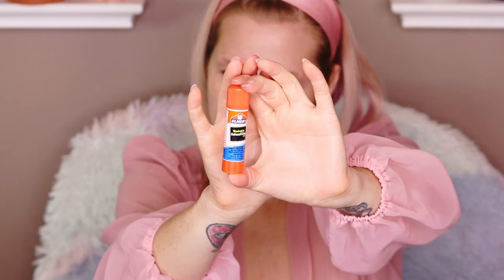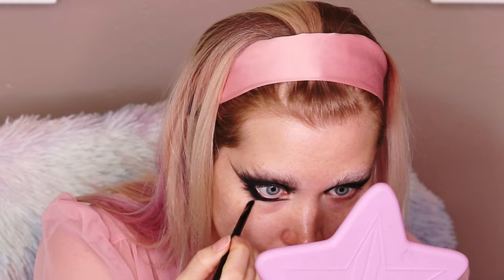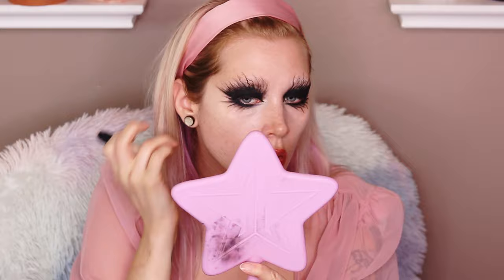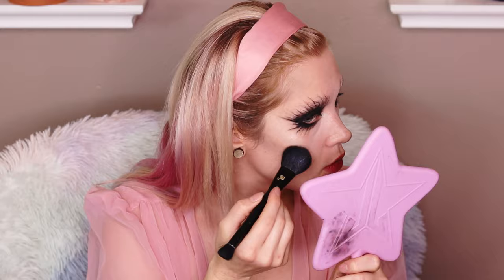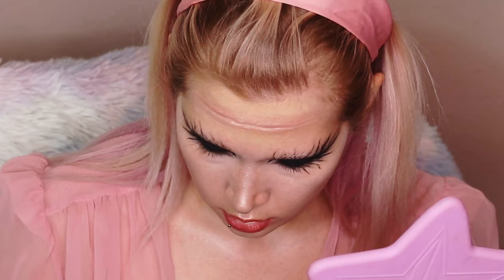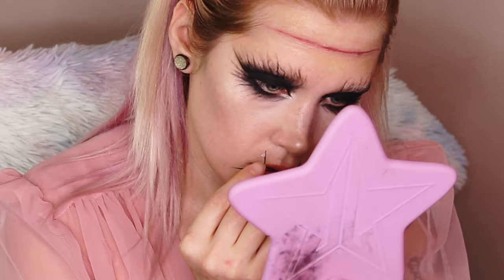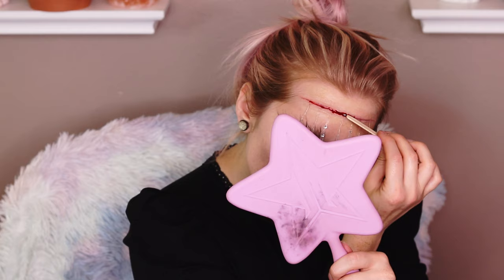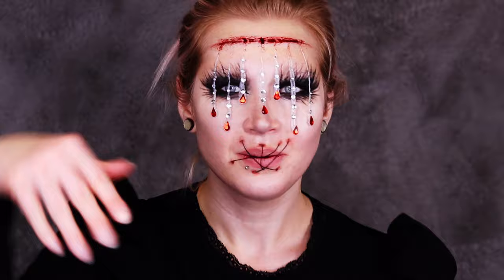HIGH FASHION HORROR Series | Halloween 2020 Makeup Tutorial!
LET'S GET SPOOKY, ALLYCATS! Sorry I was shouting, I'm just so READY for this spooky season 😈. This video is the start to a brand new series on my channel called, High Fashion Horror! I'm so inspired by weird runway/high fashion makeup looks. I love everything horror as well 👽. I know this Halloween in 2020 is going to hit different this year but lets make the most of it!!

Hi there! My name is Alyssa and I'm a working Makeup Artist and Esthetician with my own business AllyCat Artistry LLC.

XOXO-Alyssa

*All products shown were paid by me, myself, and I. These are my honest opinions. I was not paid by the company or gifted these products.